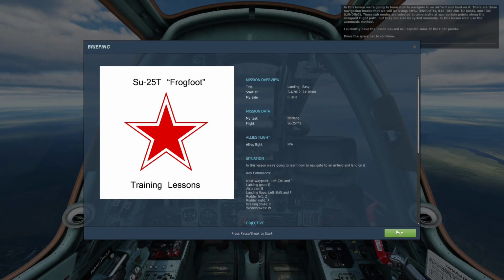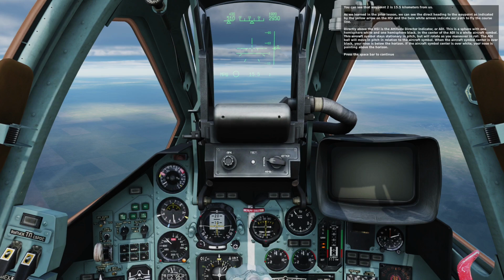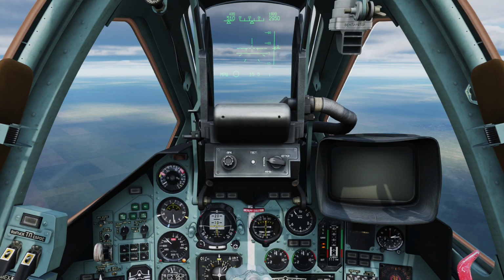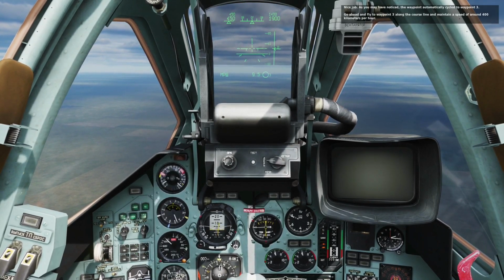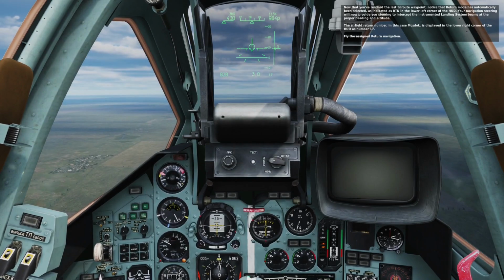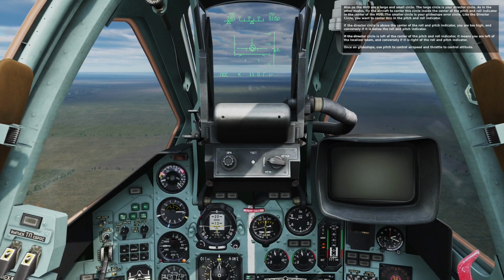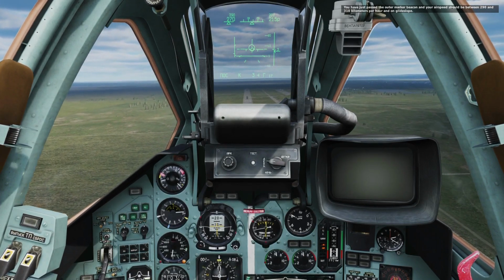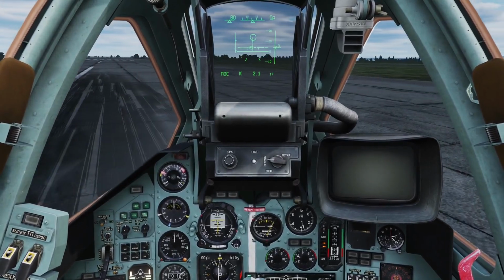DCS: Su-25T Easy Landing Training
Landing the Su-25T in the easy landing training mission. Also some basic navigation.

Done with the Logitech Extreme 3D Pro. That little wobble at the end can happen with the twist axis due to the limited range of movements. Pedals tend to be better.